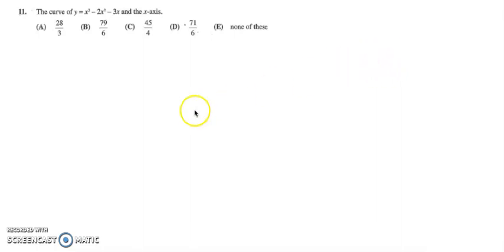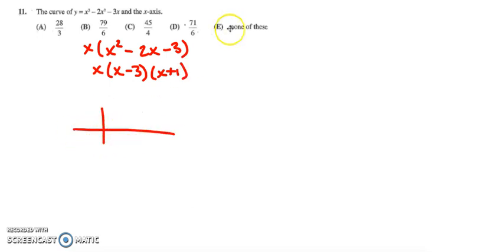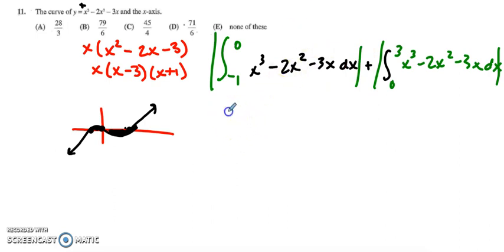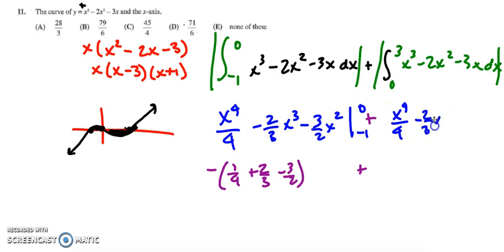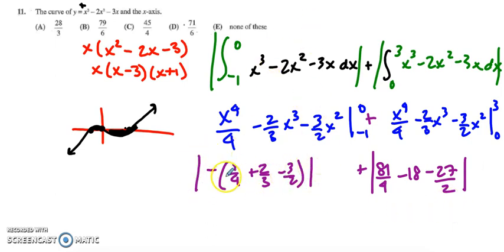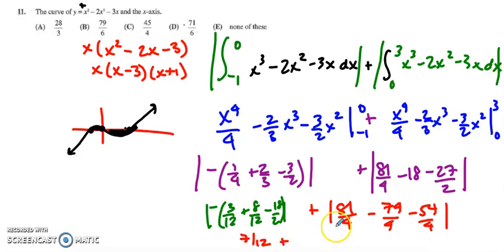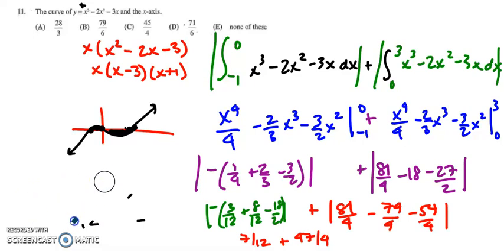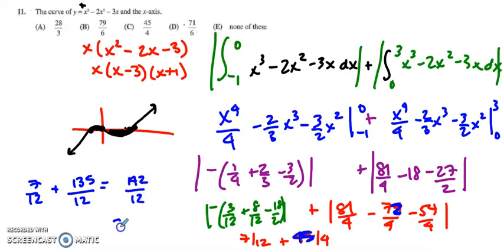MHS Unit 5 MC #11